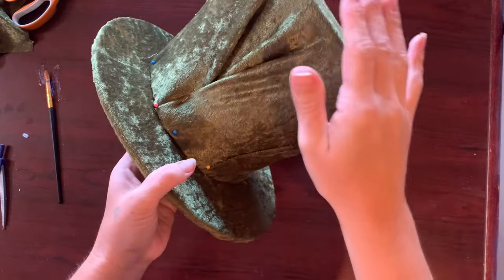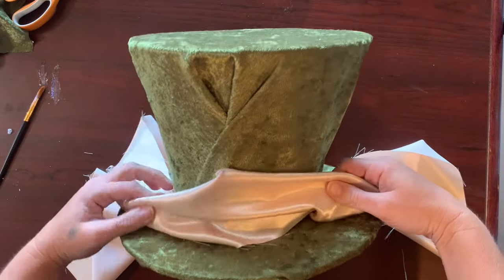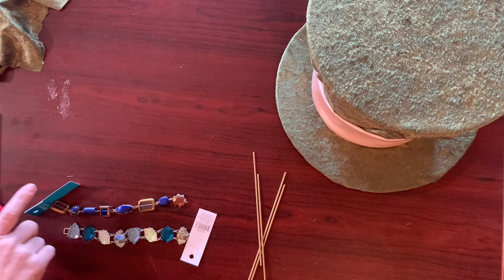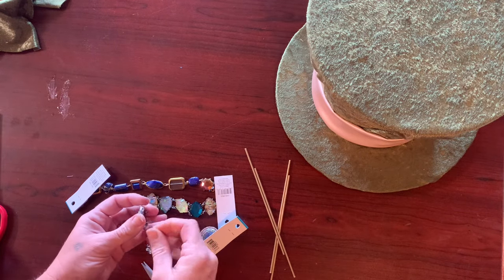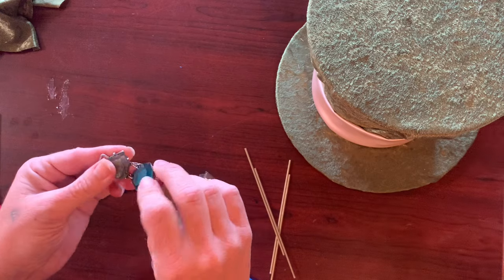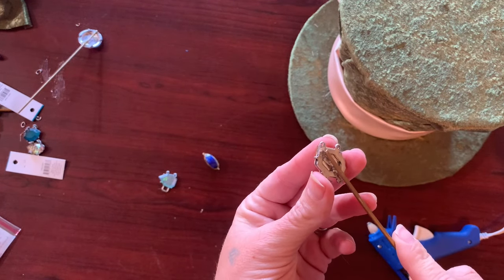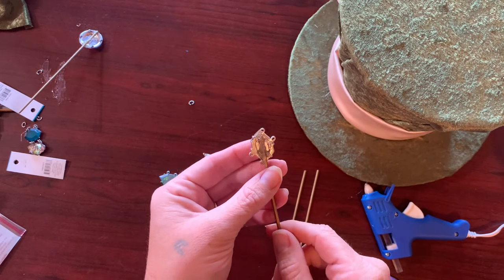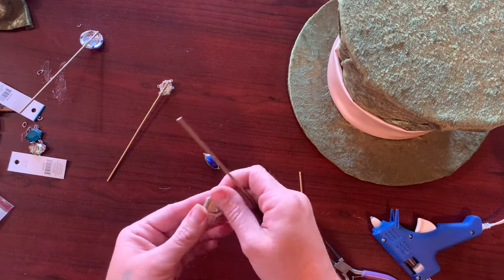Cheap and Wonky Lampshade or Alice in Wonderland Decor? PART 2 OF 2 "Trash to Treasure"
I was immediately inspired by this wonky shaped lampshade as soon as I spotted it at the thrift store. I had a vision in my head and I was determined to craft it into a piece of Alice in Wonderland decor for my art studio. Grab yourself something to drink and craft along beside me as my vision unfolds in this real time 2 part video. I really enjoyed making this and I love the completed decor. I do talk throughout this whole video as if you were crafting along beside me so if this is not the type of video you enjoy watching then feel free to mute me or skip ahead to the end of Part 2 to see this finished project. I encourage you to take a second look at items others consider broken or trash and see that with a little bit of vision and crafting you can turn it into your next piece of treasure.

Previous Projects mentioned during this video are linked below if you would liked to see them.

Be sure and click the notification bell so you will be notified of all future tips, tricks, tutorials as well as have access to the FREE PRINTABLES that I create for my You Tube Subscribers.
Amy